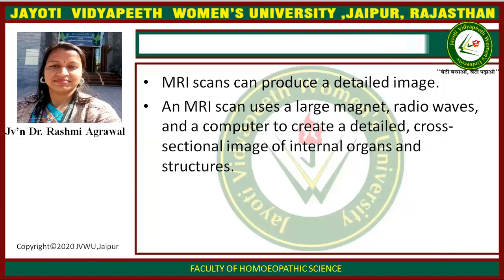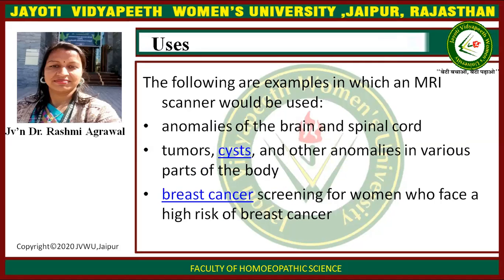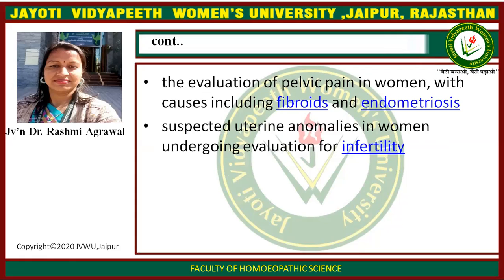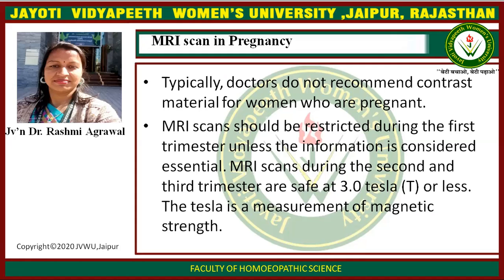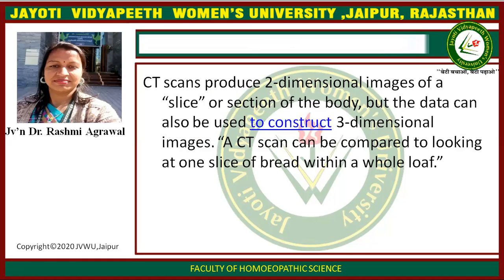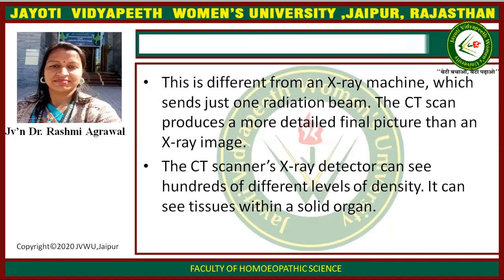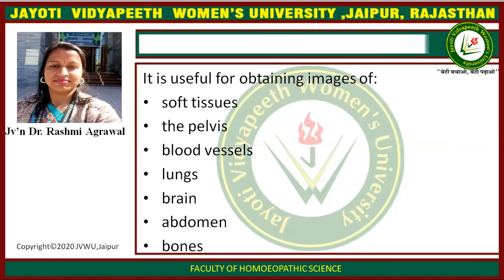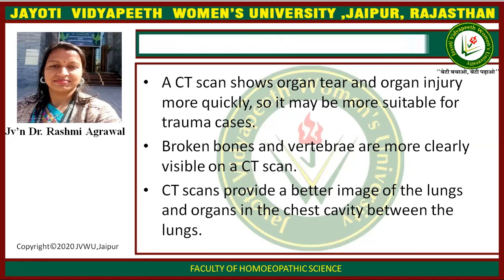JAYOTI VIDYAPEETH- MRI & CT SCAN IN OBS.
FACULTY NAME- JV'n DR. Rashmi Agrawal
TOPIC NAME- MRI & CT SCAN IN OBS.